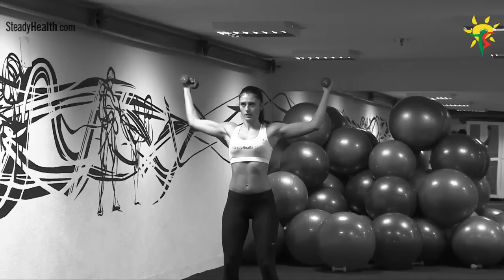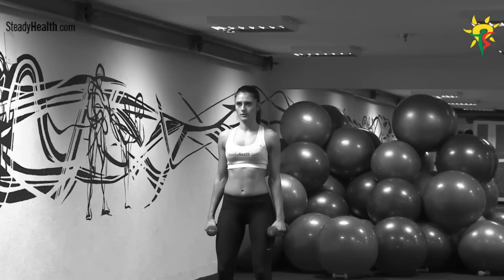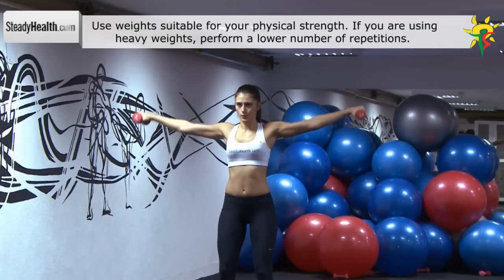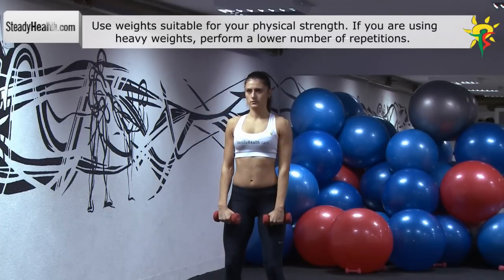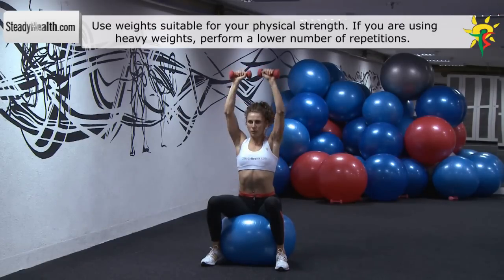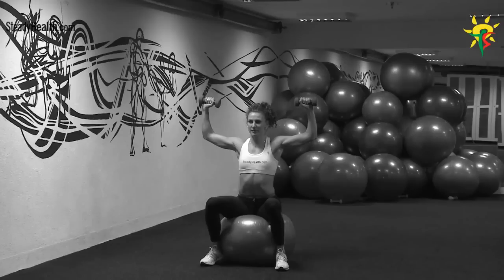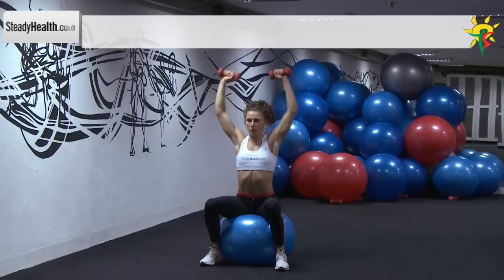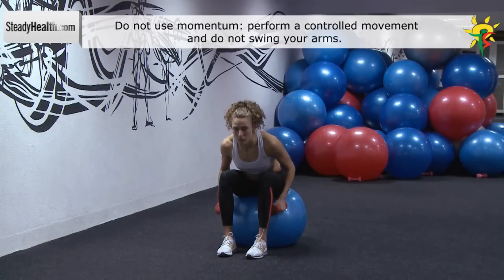Master your shoulder muscles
Try this workout and master your shoulder muscles.